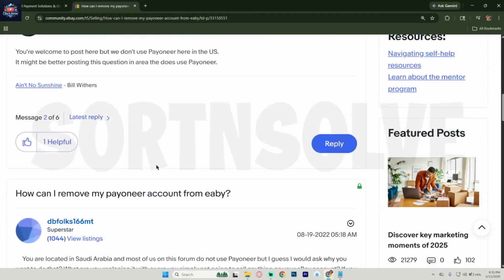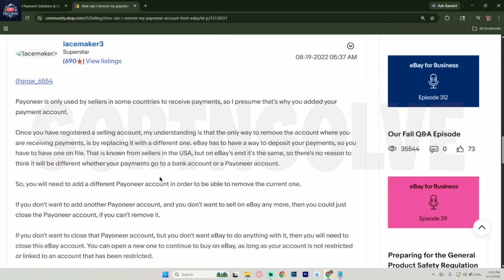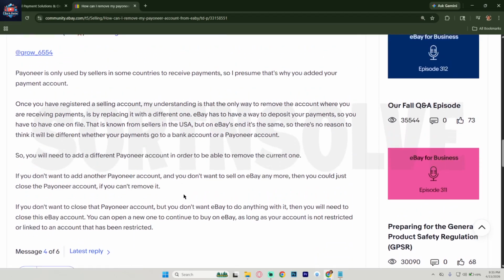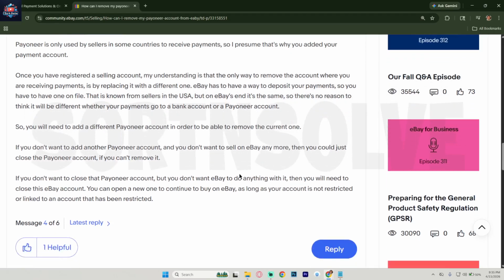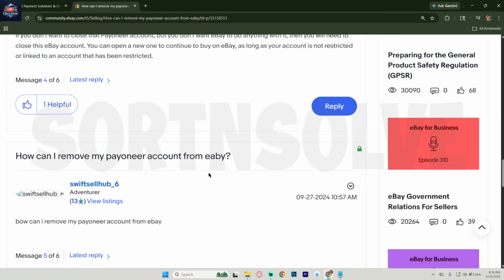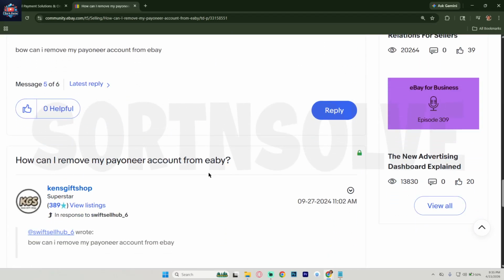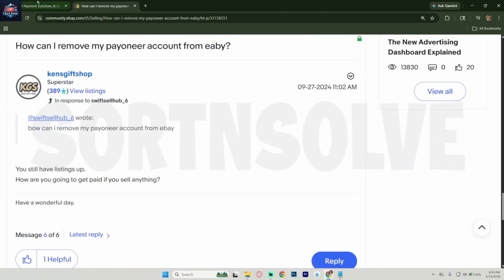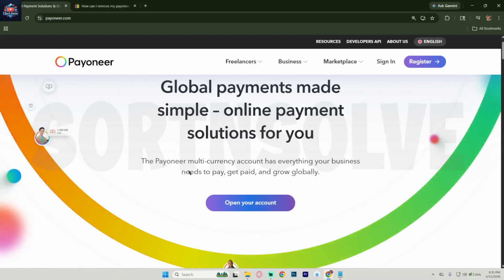How to Remove Payoneer Account from eBay - Easy Guide